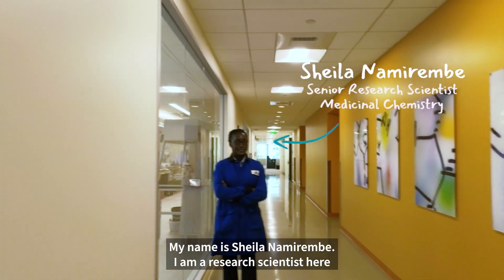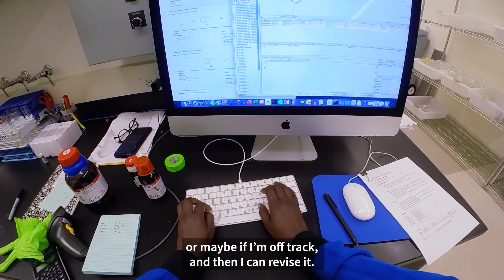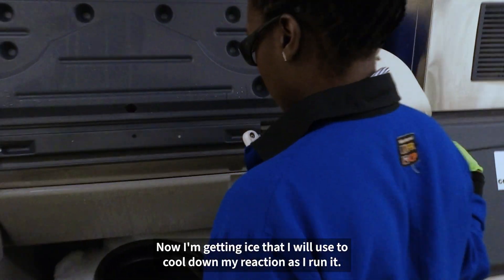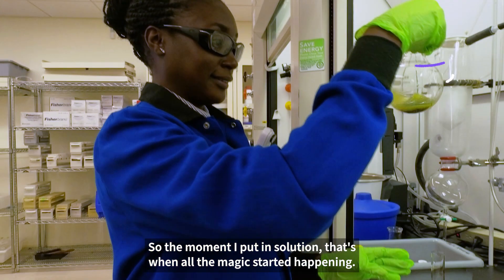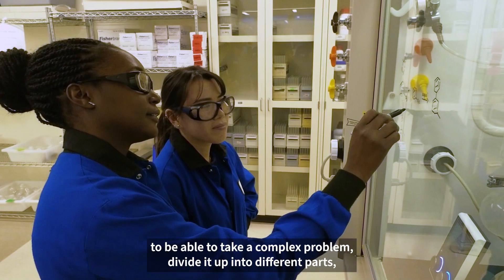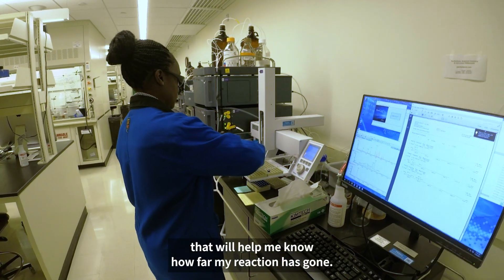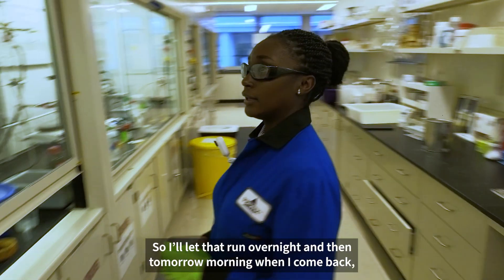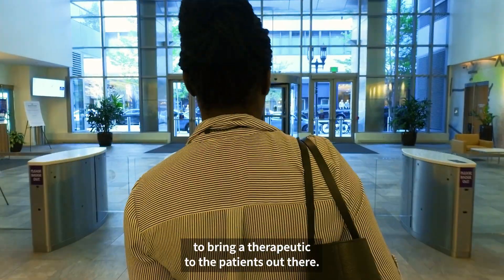Inside the Lab: Sheila Namirembe’s Day at Vertex Pharmaceuticals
Meet Sheila Namirembe, a research scientist in the medicinal chemistry department at Vertex Pharmaceuticals. Watch to learn a little more about Sheila and what a day in her life in the lab looks like!